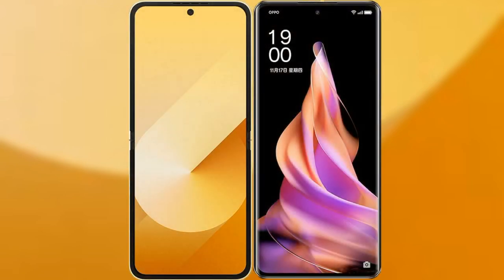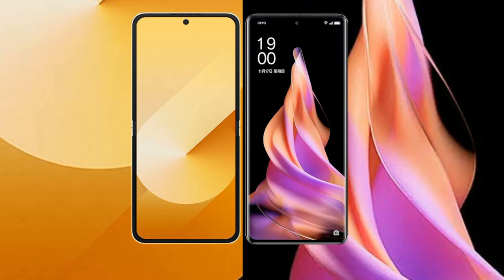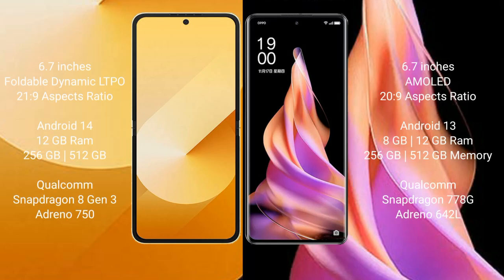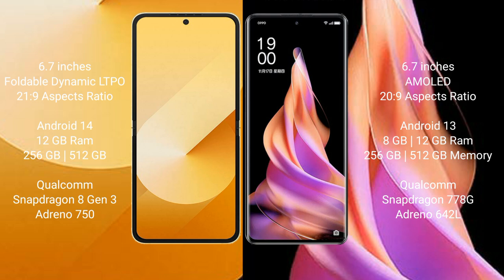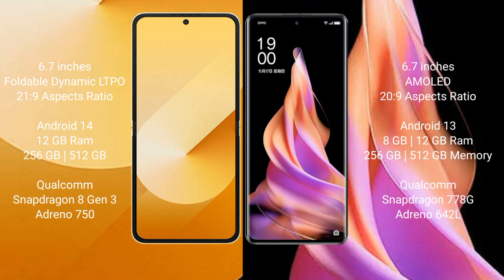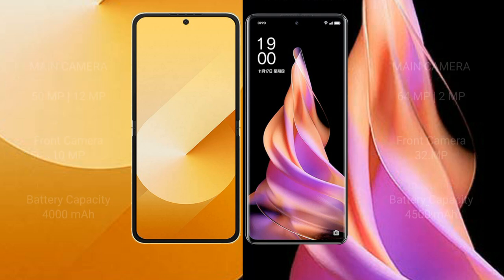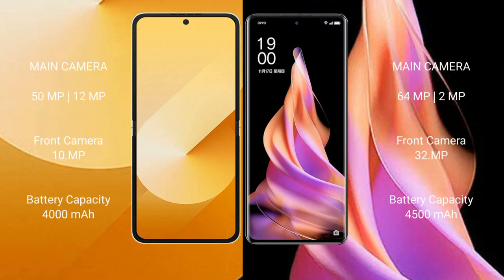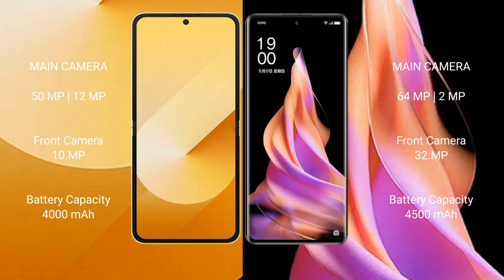Samsung Galaxy Z Flip 6 vs Oppo Reno 9 Review